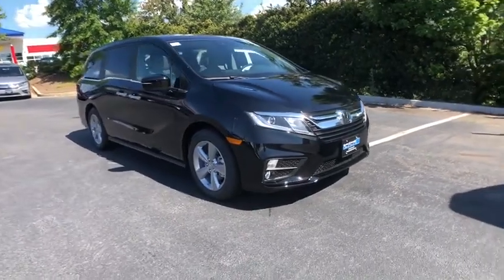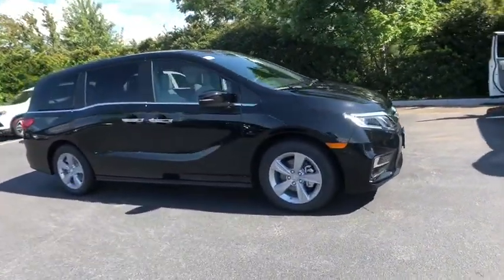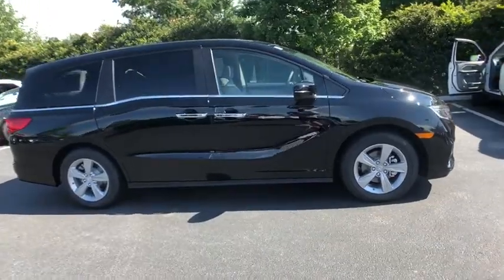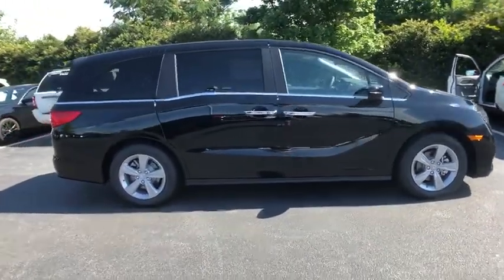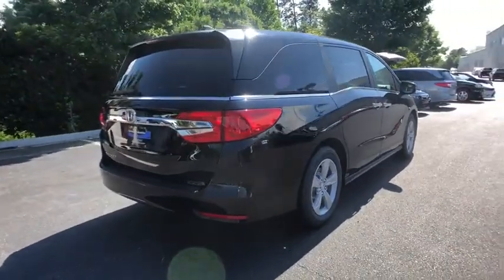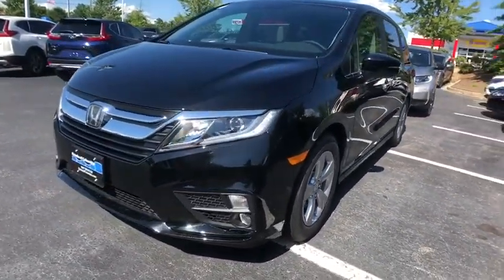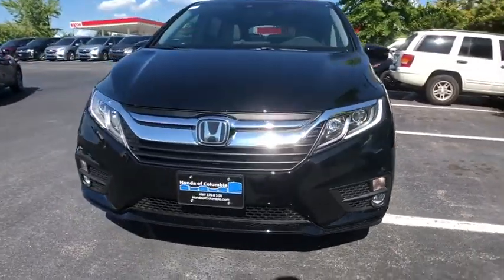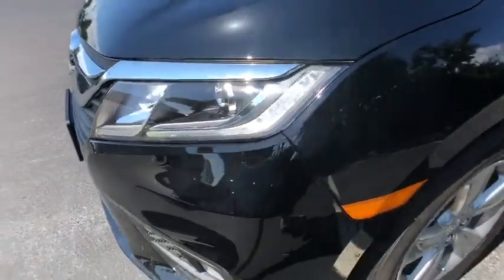2019 Honda Odyssey Columbia, Lexington, Irmo, West Columbia, Aiken, SC 5019023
Crystal Black Pearl N 2019 Honda Odyssey available in Columbia, South Carolina at Honda of Columbia. Servicing the Lexington, Irmo, West Columbia, Aiken, SC area.

2019 Honda Odyssey EX-L 19/28mpg** 28/19 Highway/City MPG**